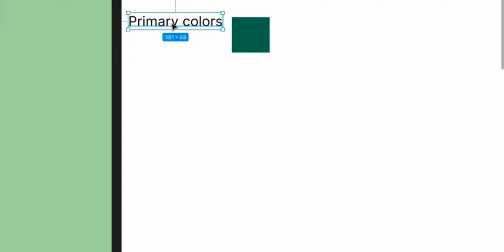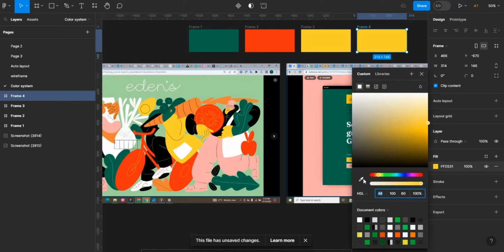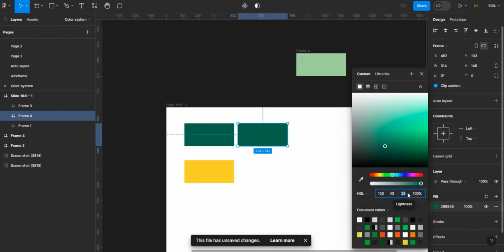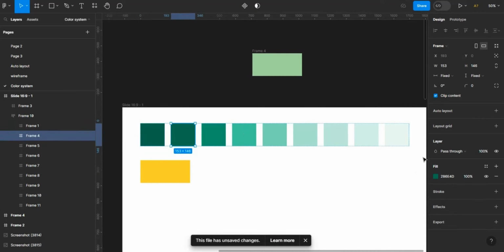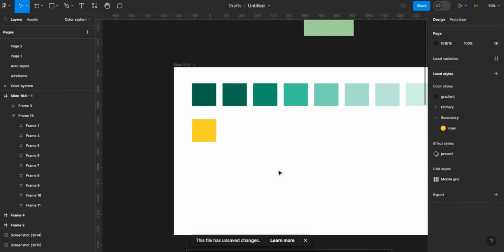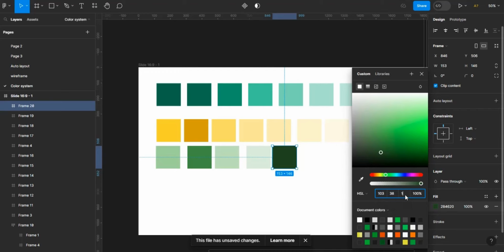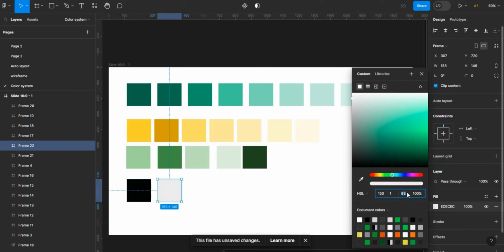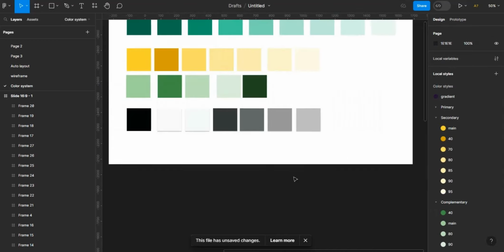Create a color system for your mobile app UI design in Figma | Figma tutorial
In this video , I will be explaining how to choose brand colors for your projects, make a color system from the brand colors, create color styles, document your colors for other team members.